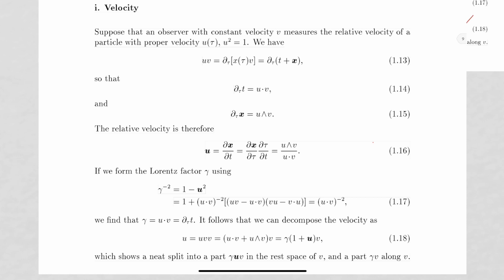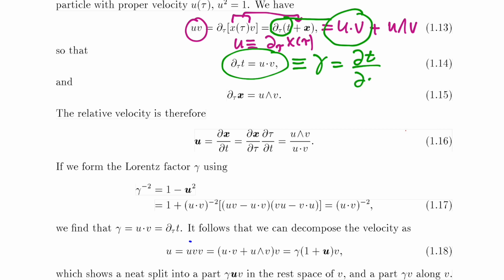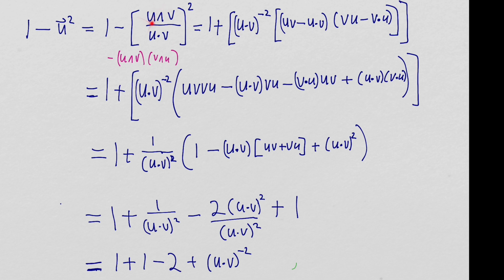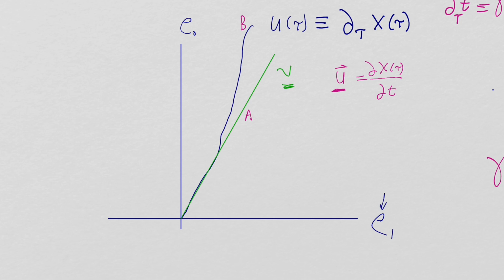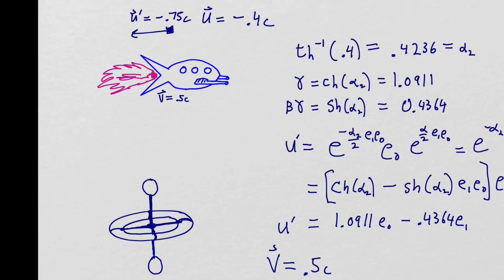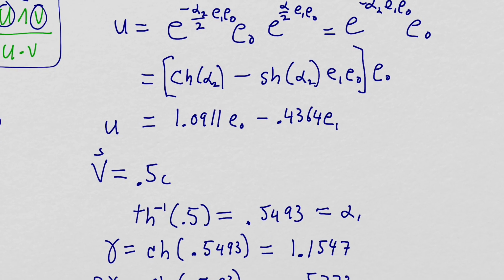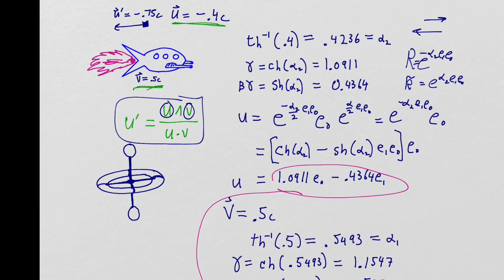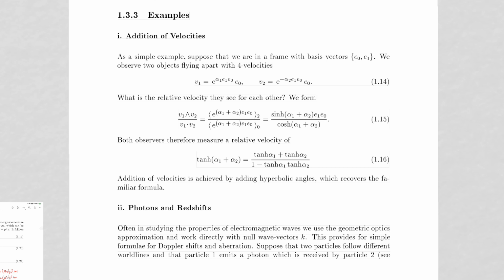QED Prerequisites Geometric Algebra 29 - Relativistic velocity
In this lesson we explore an elementary application of the spacetime algebra to a standard topic of special relativity: relativistic addition of velocity. We will probably not dive much deeper into related applications of STA to special relativity so we can get back to the study of electromagnetism.